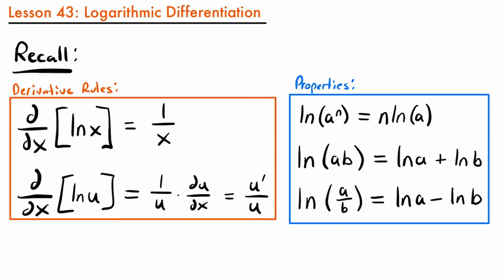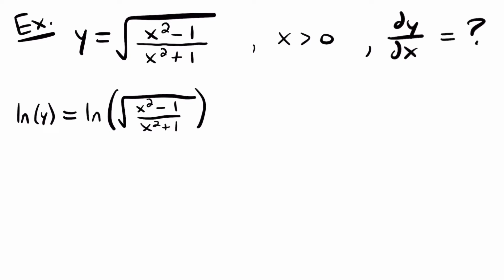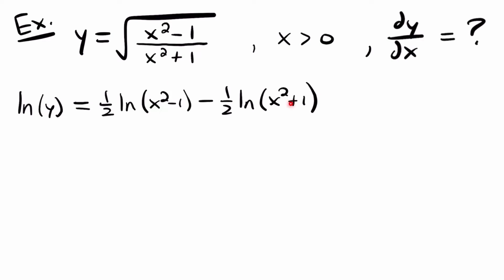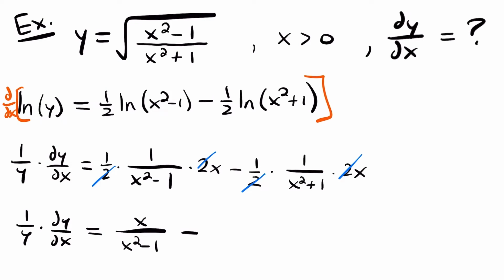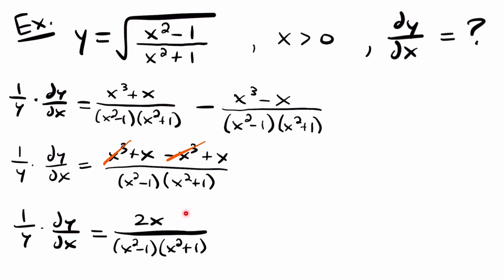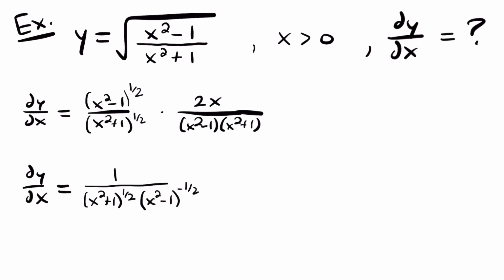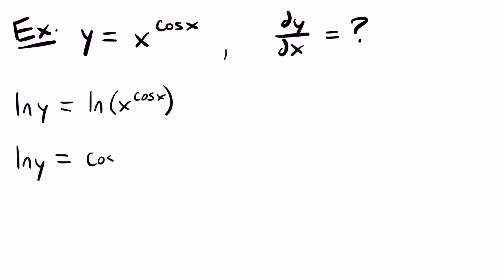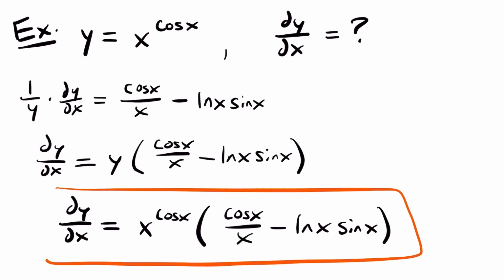Logarithmic Differentiation | Calculus Lesson 43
How To Do Logarithmic Differentiation (Calculus Lesson 43)

Video Chapters:
0:00 What is Logarithmic Differentiation?
0:27 Review - Derivative of The Natural Log
1:14 Review - Properties of The Natural Log
2:05 Example - Step 1: Introduce the Natural Log
5:09 Example - Step 2: Differentiate Both Sides
11:24 Example - Step 3: Solve for dy/dx
15:08 The 3 Steps of Logarithmic Differentiation
15:49 Second Example - x^cos(x)